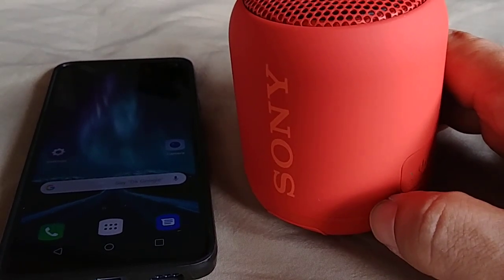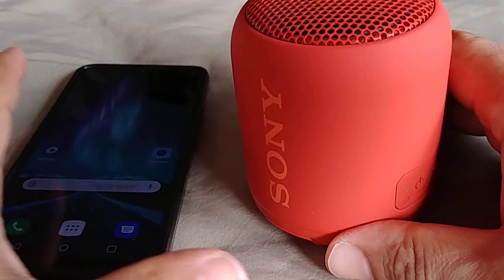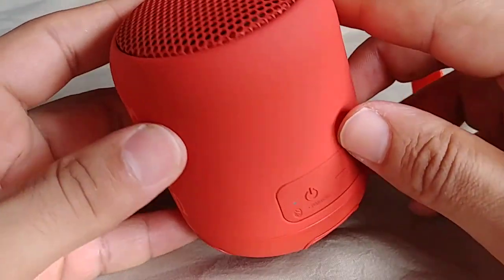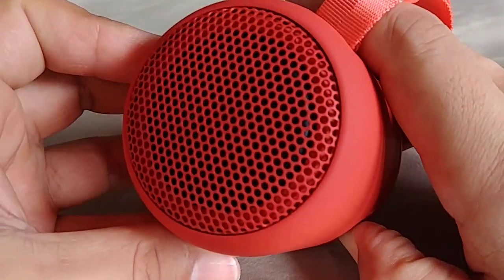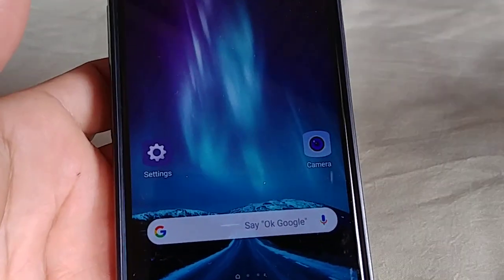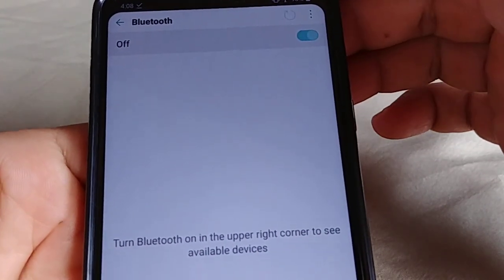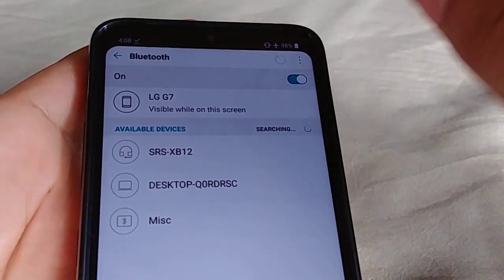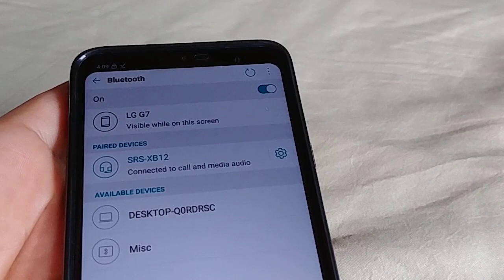How to connect Sony SRS-XB12 wireless speaker with LG Android phone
A guide on how to connect Sony SRS-XB12 bluetooth speaker with LG Phone. Should work the same for LG V30, V40, G6, Stylo, and Phoenix.